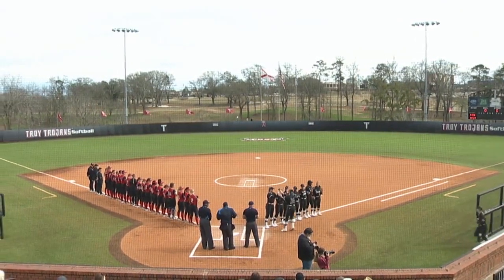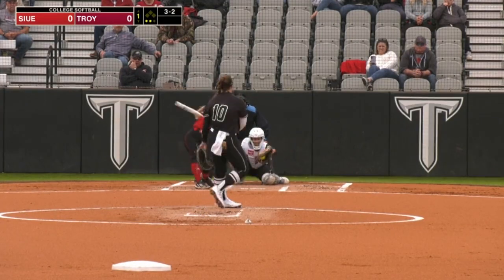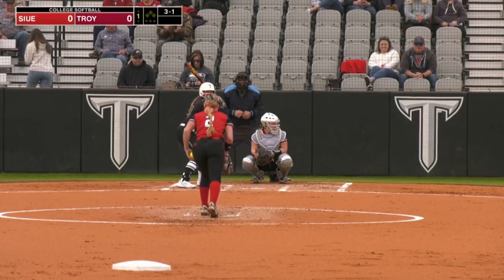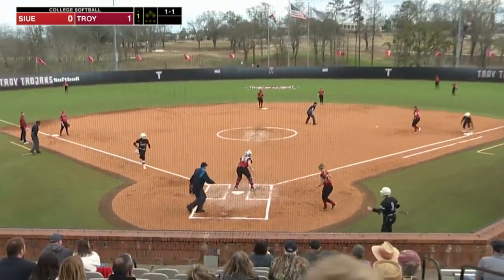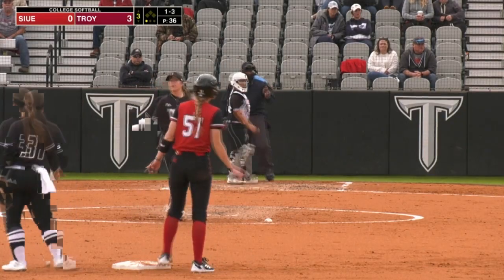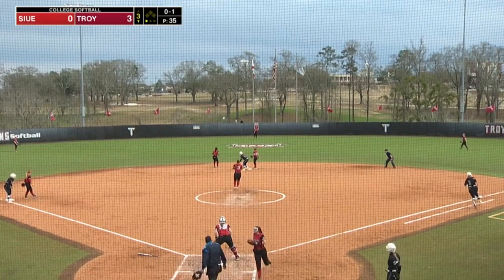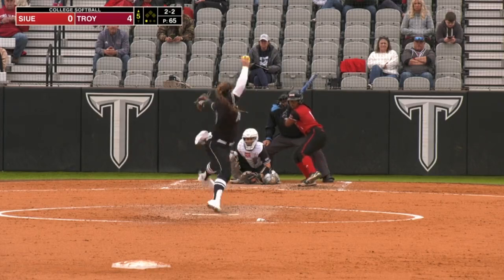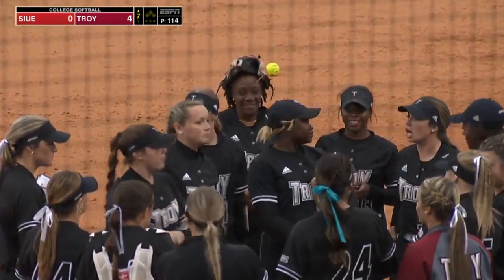Troy vs. SIUE Highlights - Game One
Highlights from Troy's 4-0 victory over SIU-Edwardsville in the season opener.